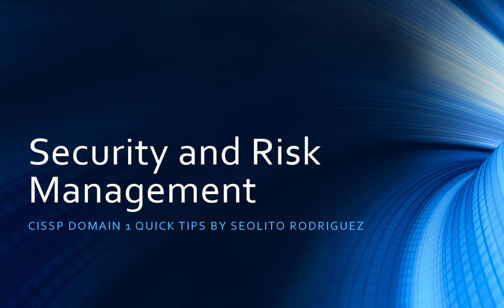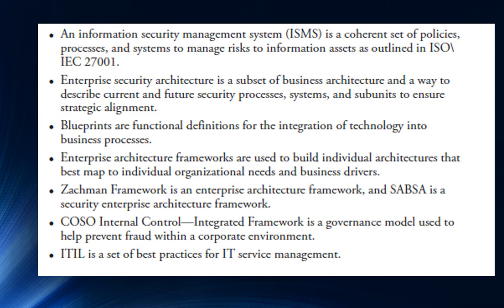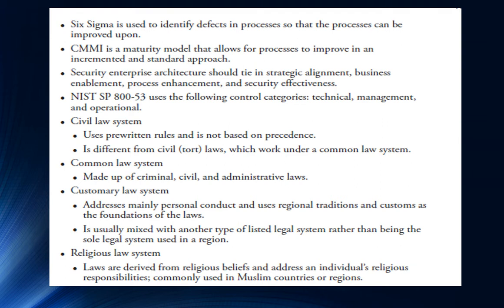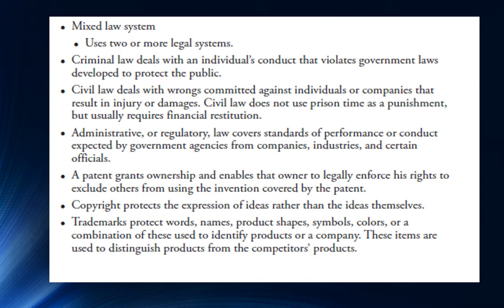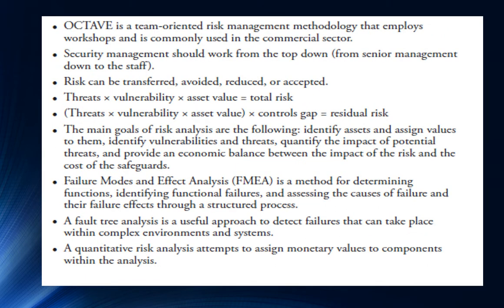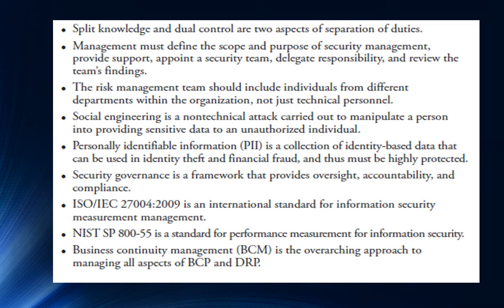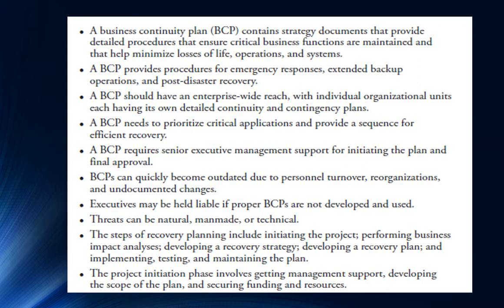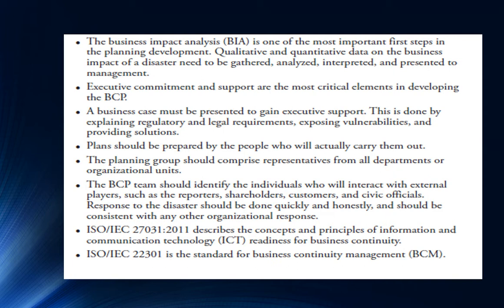CISSP - Objective 1 - Quick Tips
Certified Information Security Professional Exam Review - Quick Tips